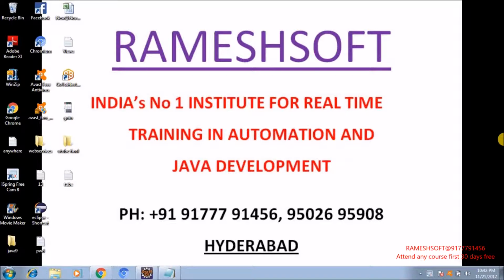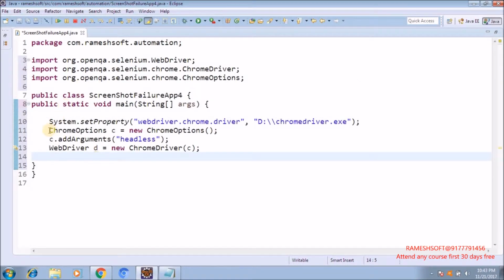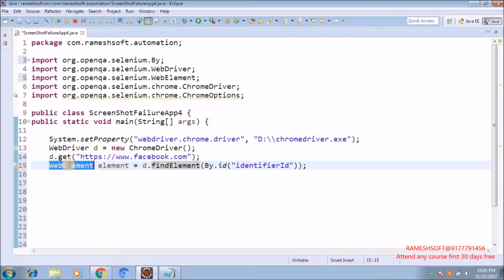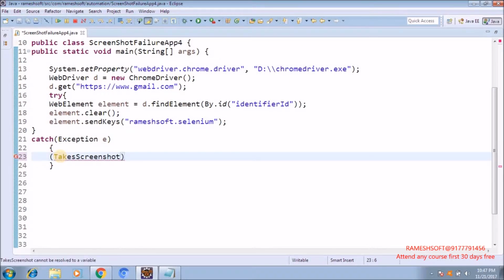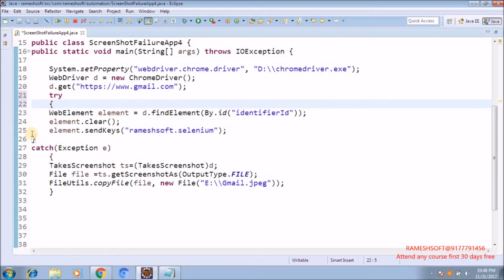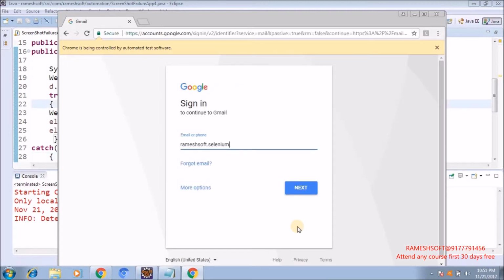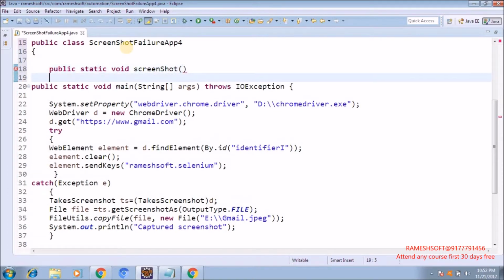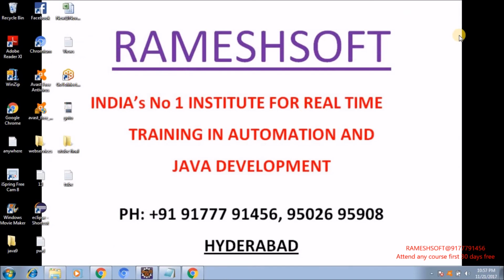RAMESHSOFT: How to Take screenshot Approach-3 in Selenium in Try-catch ||Selenium in Realtime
RAMESHSOFT: How to Take screenshot in Selenium in Try-catch